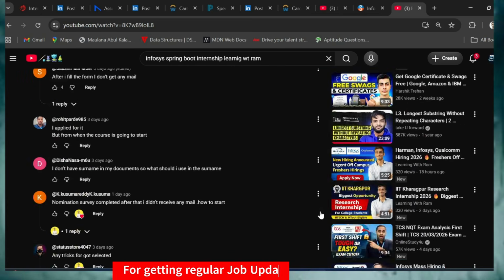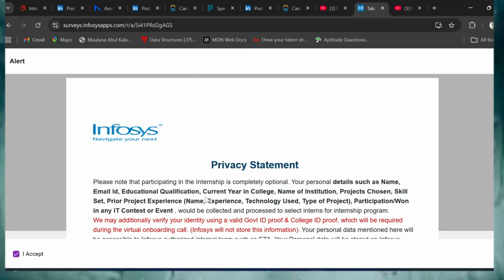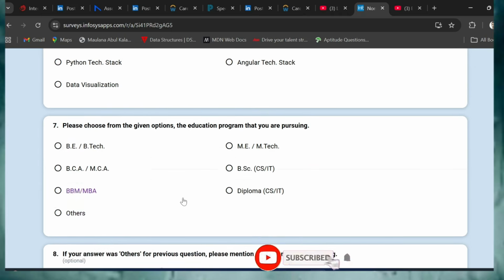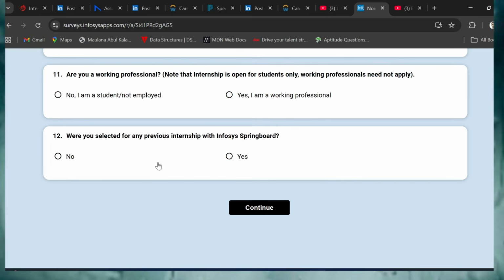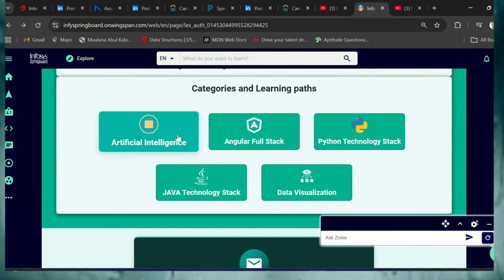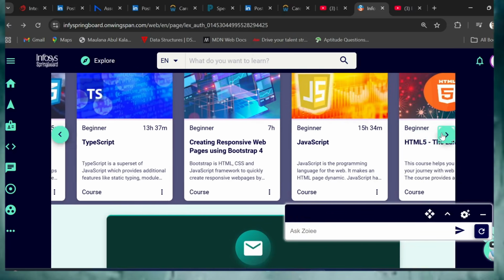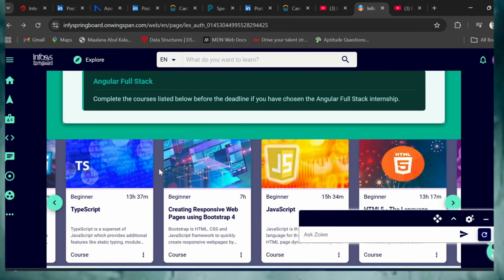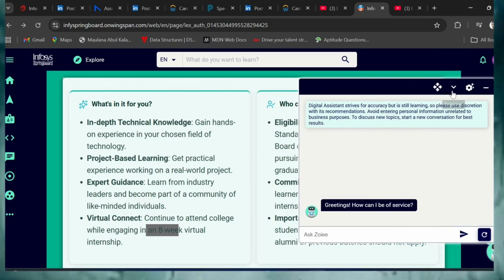Infosys Springboard Internship 7.0 | After Registration Process Explained (Step-by-Step)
🚨 Infosys Springboard Virtual Internship 7.0 is LIVE!
In this video, I have explained everything you need to know after registering for the Infosys Springboard Internship 7.0. Many students make common mistakes after registration — don’t be one of them!
📌 In this video, you’ll learn: ✔️ What to do after registration
✔️ Complete next process step-by-step
✔️ Common mistakes to avoid ❌
✔️ Tips to increase your chances of selection 💯
✔️ Important updates & guidance
💡 This internship is a great opportunity for students and freshers to gain skills and certification from Infosys.
👉 Watch till the end to avoid missing any important step!

Important tags
infosys springboard internship 7.0
infosys springboard internship
infosys internship 2026
infosys springboard registration process
infosys springboard after registration
infosys internship next process
infosys springboard tips
infosys internship selection tips
infosys virtual internship
infosys springboard courses
infosys springboard certificate
internship for students 2026
free internship with certificate
infosys internship guide
how to get selected in infosys internship
infosys springboard mistakes
off campus internship 2026
internship for freshers
learning with ram
engineering jobs
btech jobs
mnc jobs
corporate jobs
private sector jobs

ABOUT ME👇
Myself RAM KUMAR